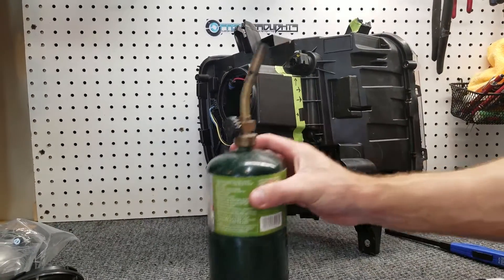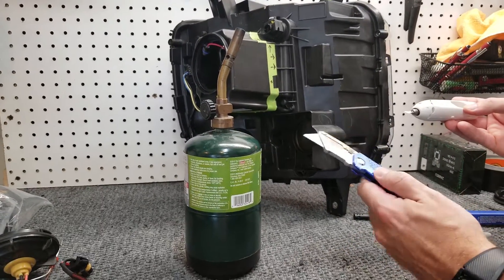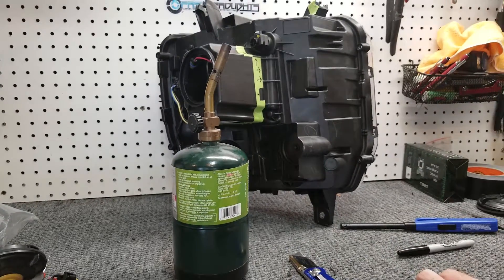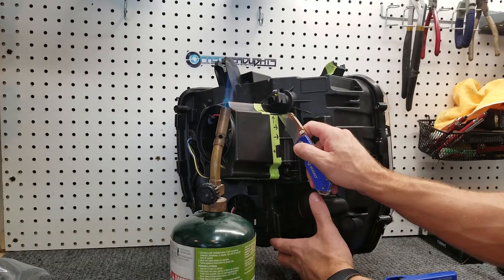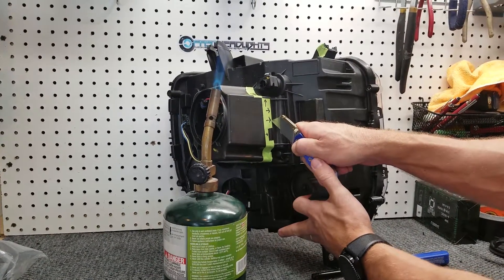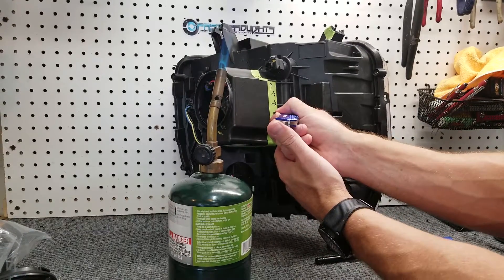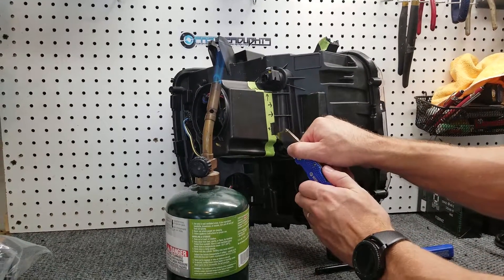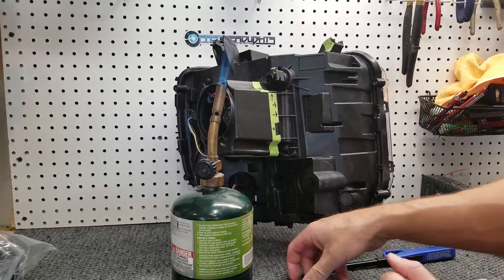Part 6: Cutting the back (Morimoto D2S 4.0 projector retrofit GMC SIERRA)